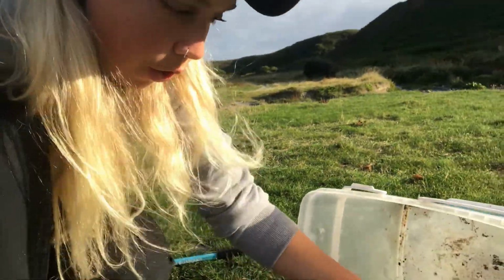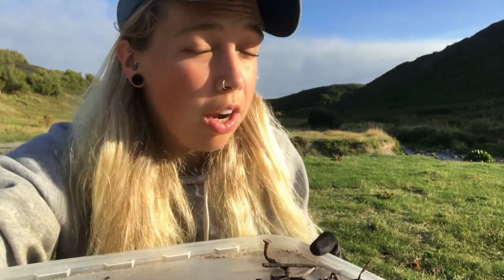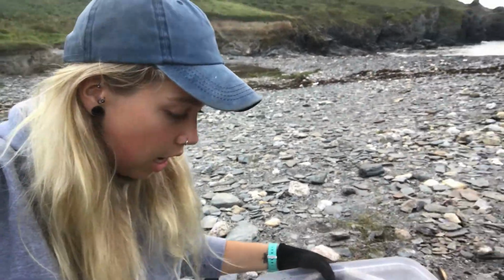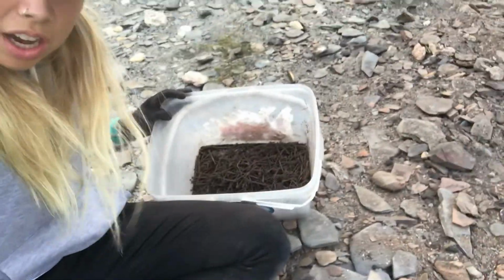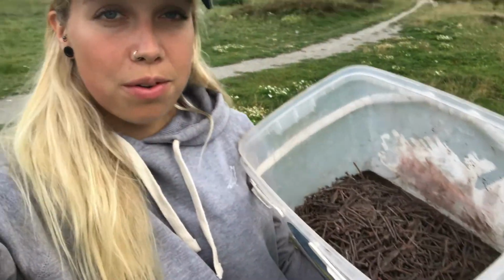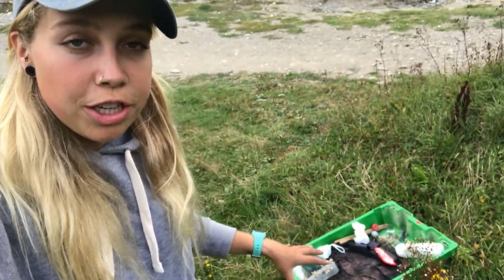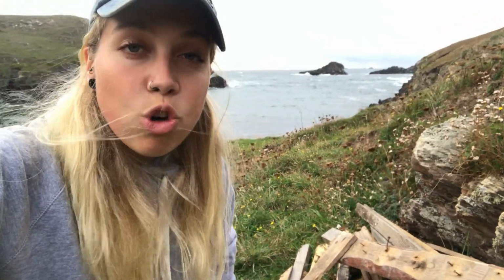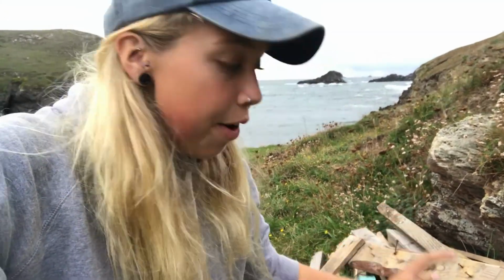COASTAL PATH DESTROYED! Nearly 2000 NAILS found on Cornwall beach clean up!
TuneInTuesday Episode 58! 1,928 RUSTY NAILS left from having fires on the beach here in North Cornwall and, thankfully, recovered by Beach Guardian Emily Stevenson on her beach clean and litter pick walking along the coastal path... What was used to make the fires? You're going to want to watch this one and find out! Would you like to see more beach cleaning and litter picking with the giant magnet?